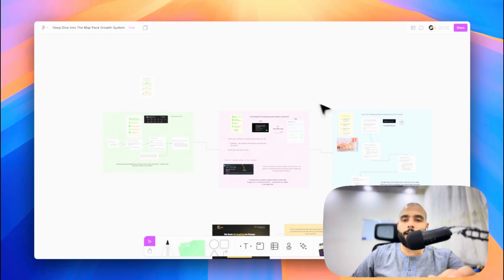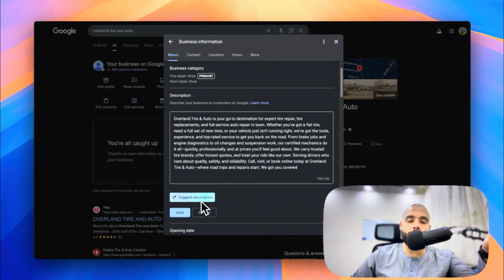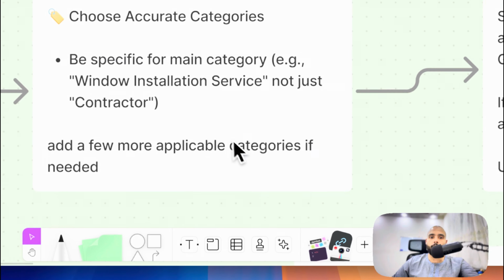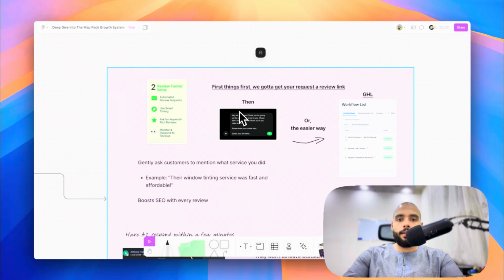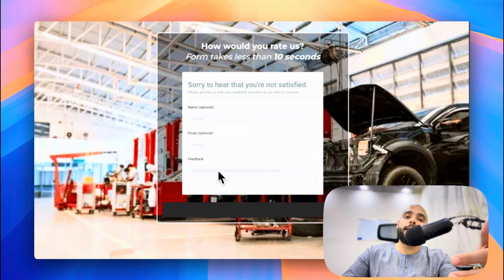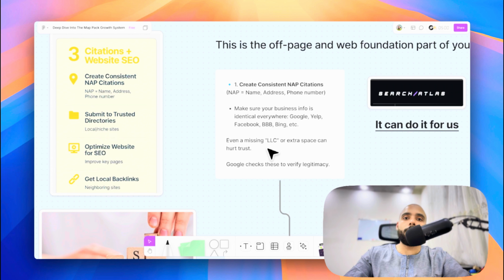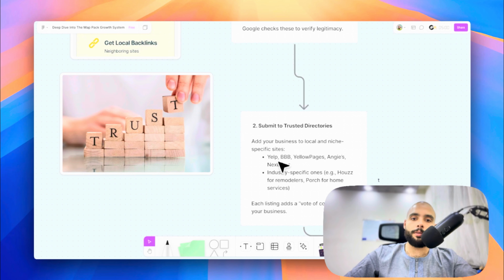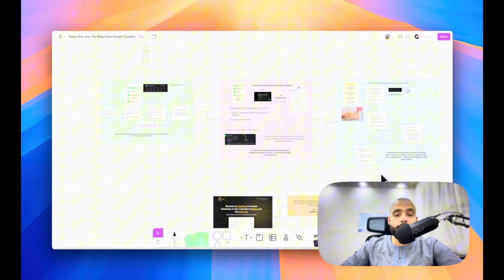If You’re Not Ranking #1 on Google Maps, Watch This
If you’re tired of guessing why your business isn’t ranking and want a clear plan to fix it, I can help.

I’m offering a free strategy session to show you exactly what’s holding you back.